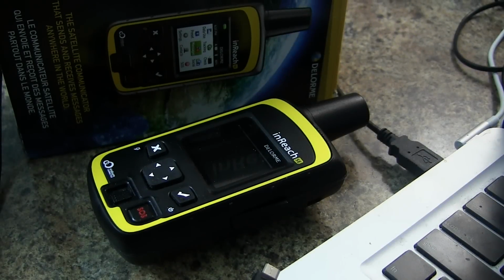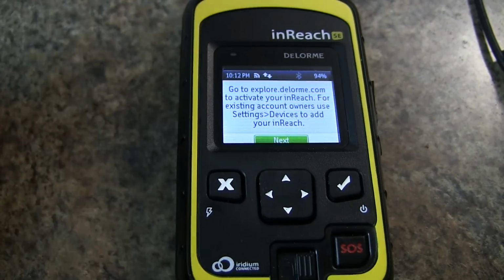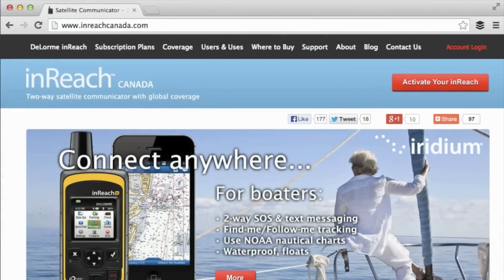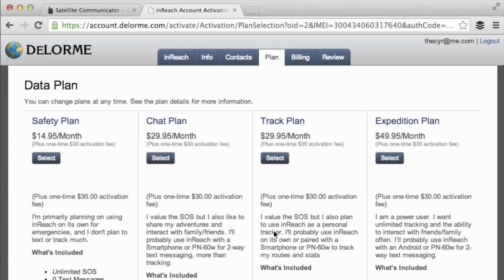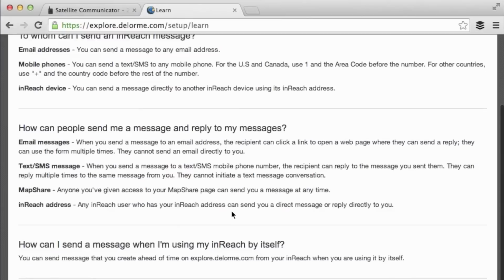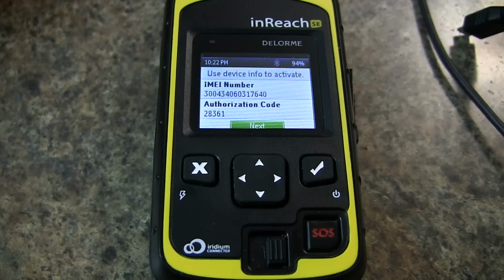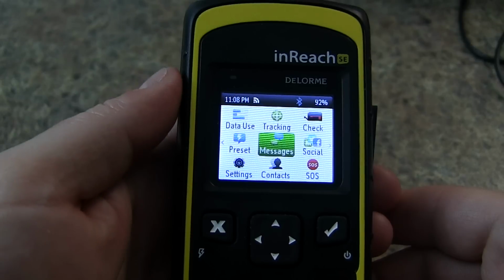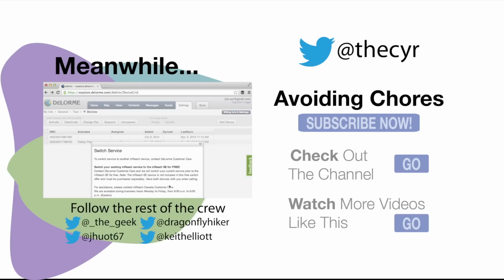Garmin InReach SE - How to Activate (New User)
In this video we will look at activating a Delorme inReach SE for the first time. Whether or not you are in Canada or in US, you will need to start by plugging in your USB cable and fully charging the device. It may take up to 90 min to charge the device.

Once charged, you can turn on the device, a initialization wizard should pop up and guide you through the steps. We need the IMEI and auth code since the next step is on the delorme website.

For Canadian Users, you can start the entire process, check out service plans pricing by going

Here we will click on GET STARTED to create a new account. The next screen we can enter basic information and user account info.

The next screen displays a message that since we are activating this device in Canada, we are going to be activated by an authorized reseller, click on GO.

The next screen is where you enter your basic information and account login & password. click NEXT.

The next screen will require you to enter emergency information. You can't skip this part so have your contacts ready. Click NEXT.

The next screen will be to select the service plan. Click NEXT.

The next screen will be the billing page where you can enter your credit card information and billing address. Click NEXT.

The review screen confirms the information you entered. Now by clicking NEXT we will be activating the device and you should receive an email.

The final screens are quick instructions how to compliment your inReach such as using a smartphone, sending a test message etc. At this point your are ready to complete the activation process by letting your device have a clear view of the sky. This might take up to 20 minutes. You will see a success screen once done.

From here, you can review the welcome & test messages in your inbox and maybe adjust some settings such as time format and units.

What better way to avoid chores than to watch videos from an array of related topics based in Nova Scotia. Starting from the outdoors with hiking, product reviews, bushcraft, outdoor skills & GPS tutorials. We even include Garmin GPS tutorials for runners. And after all that activity, you'll probably want a cool beer to quench your thirst. We also do beer reviews!

UPLOAD SCHEDULE
1st Sunday of the month = Hiking

2nd-4th Sunday of the month = Outdoor Skills, Product Demos, Product Reviews, Tutorials & Beer Reviews

Friday = Friday Night Hangout 8:30PM EST LIVE Stream